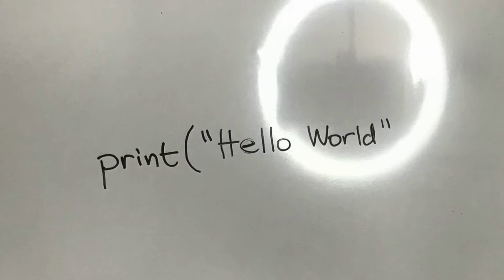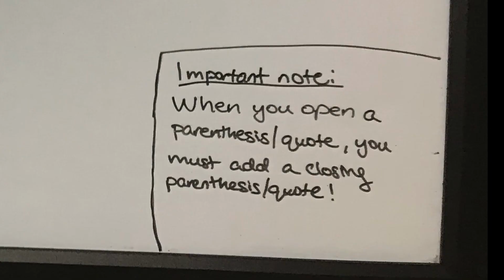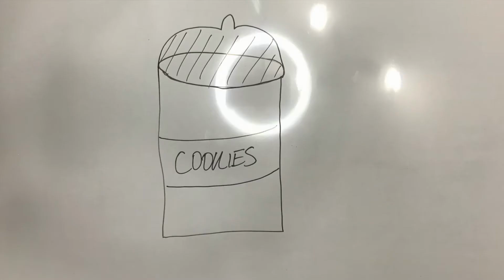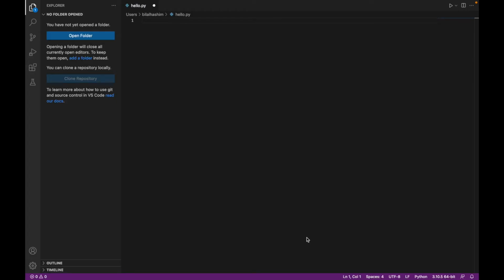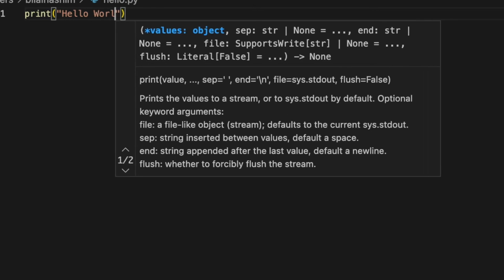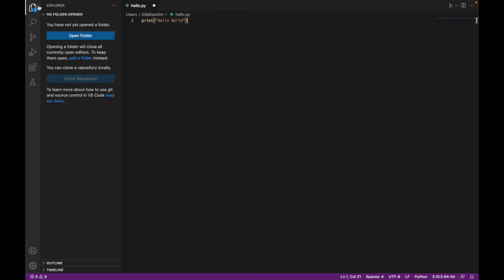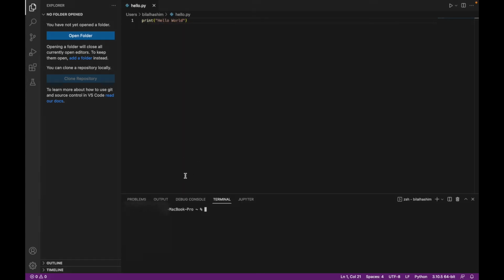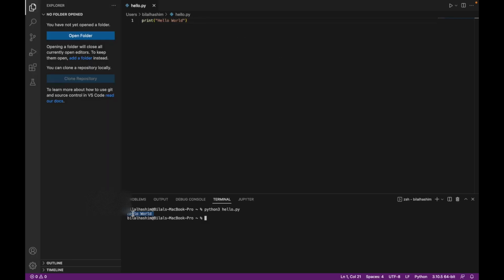Hello World! | How to create the Hello World Program in Python | BTheCoder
Hello World (lol),
This video is about creating your first program in Python, which is the Hello World program. This is one of the most basic programs to learn, so watch this video to see how it's done!

► Filming Equipment:
This entire video filmed using my iPhone 7 Plus!

But, don't worry, it's no additional charge and it's one way to help support, of course, me and my channel! : )

Hey friends! This is a channel where I teach you how to code in different languages in a fun way as learning should be!